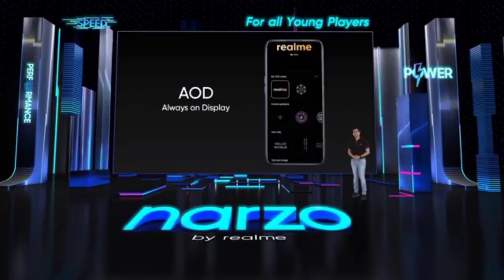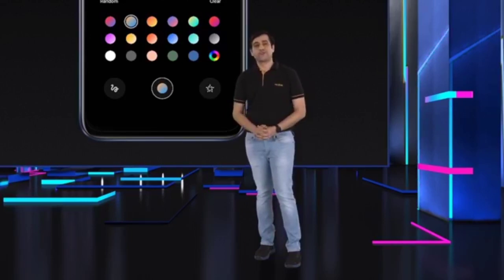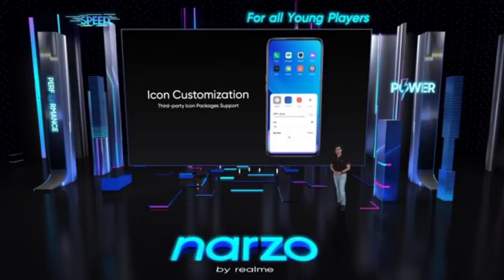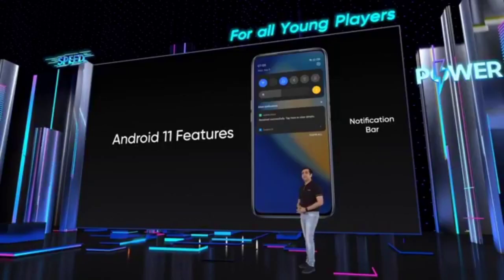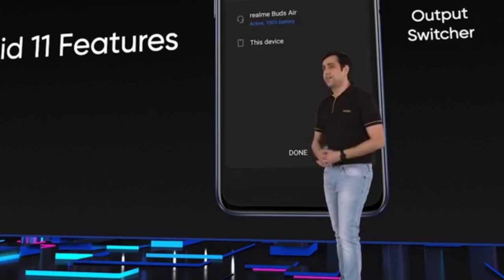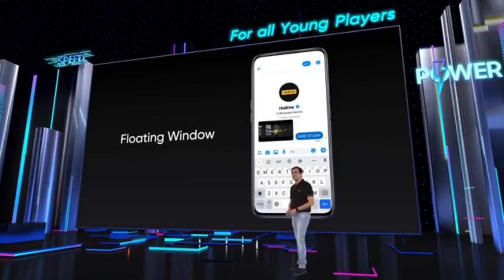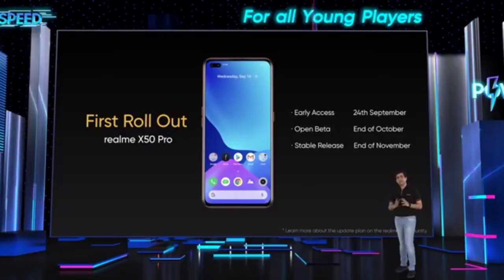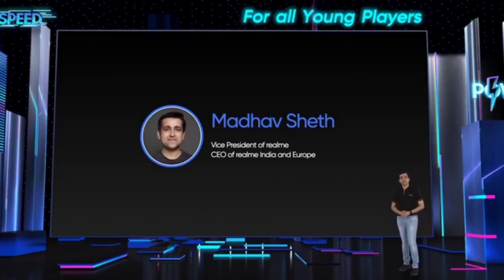Realme UI 2.0 Full Launch Event Not Any Cut | Realme UI Rollout Schedule | Realme UI 2.0 device list